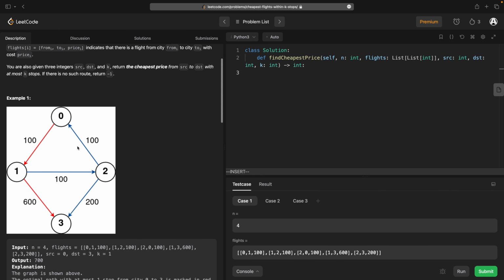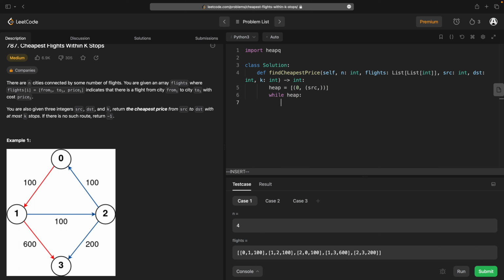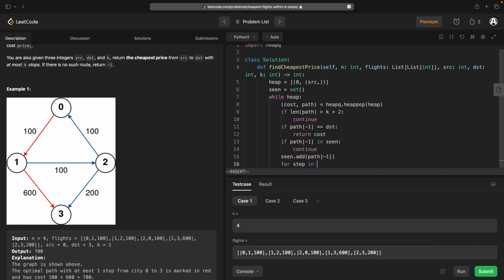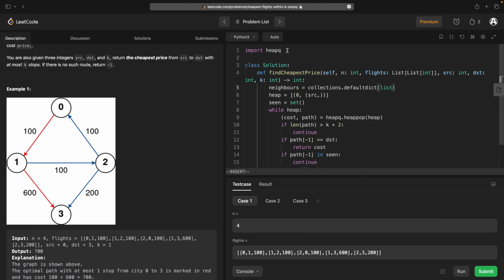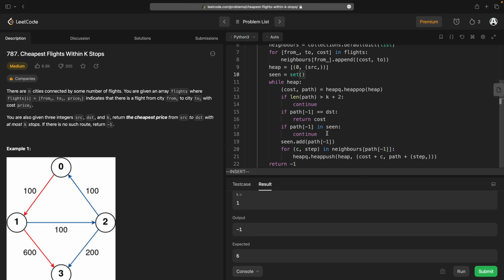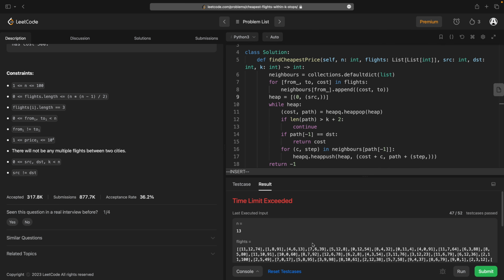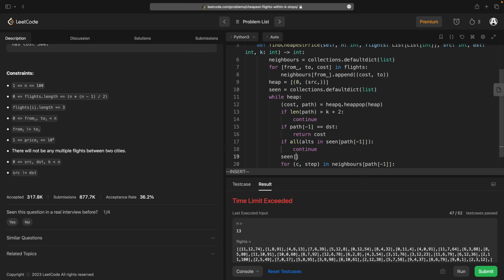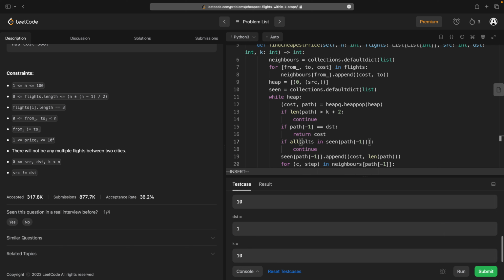Hop-stopping – Cheapest Flights Within K Stops – Leetcode 787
Sorry for the slightly rushed video today! This is a quirky Dijkstra's algorithm, that has to use a pareto optimal seen set rather than the usual one.